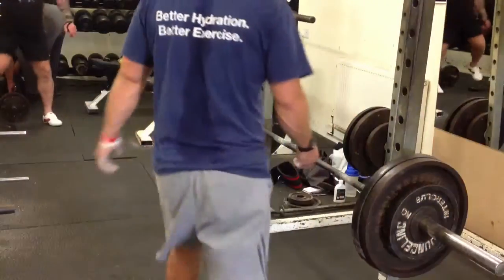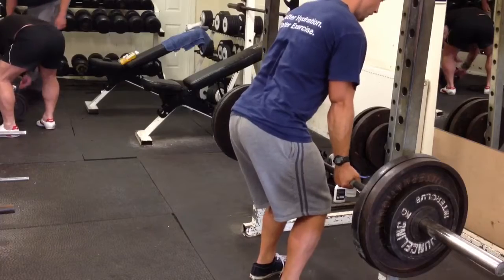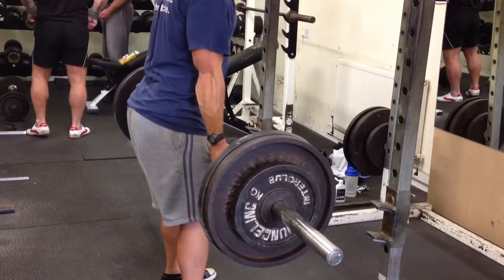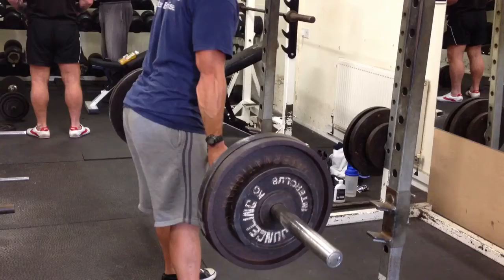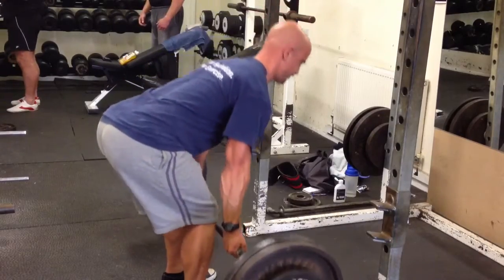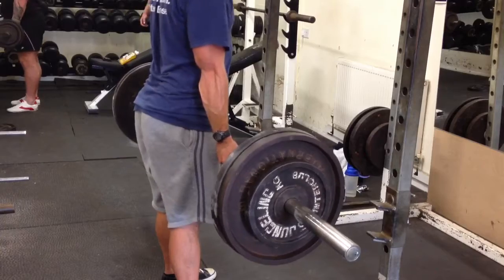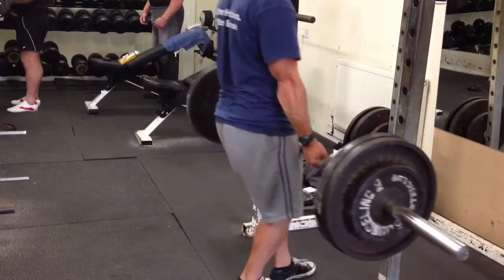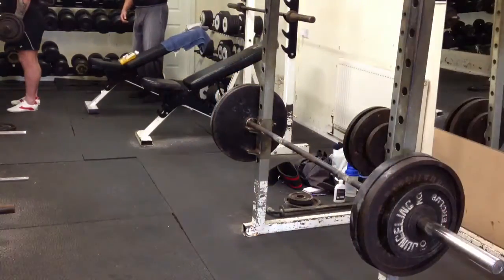Romanian deadlift 120kg x5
Hench prog day 2